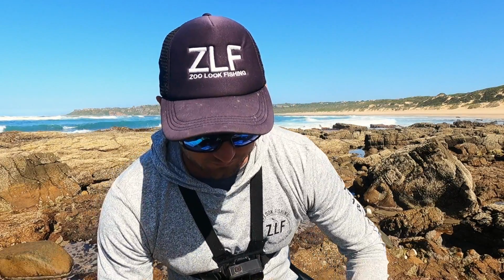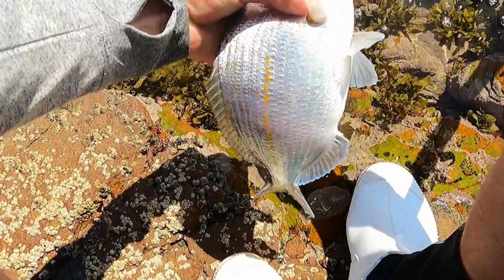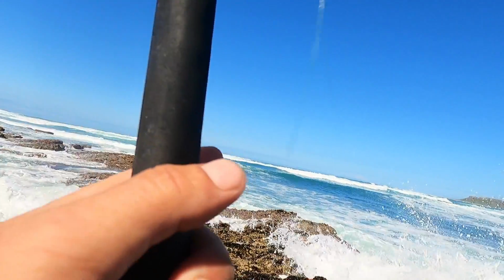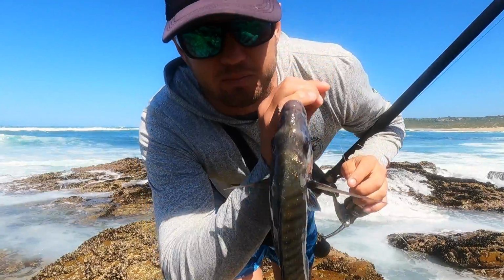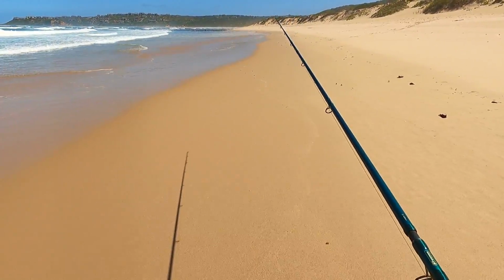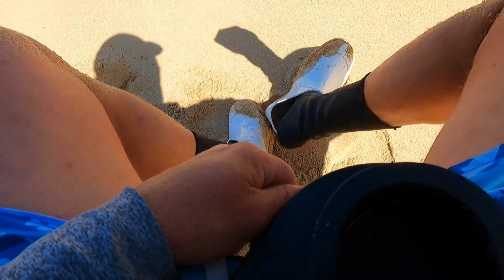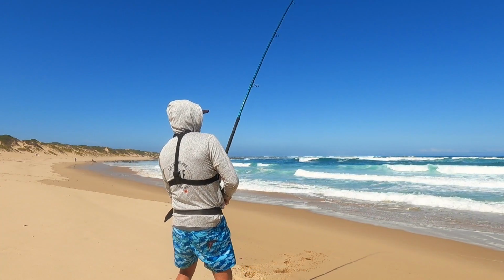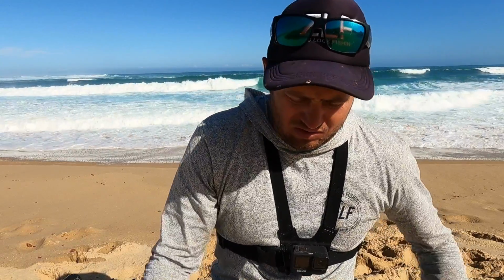Scratching for a variety of edible fish species using light tackle. Using live prawn and pink prawn!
With the swell up and the sea rolling really nicely, I thought I would take out the light tackle scratching setup to see what different species I can catch using smaller baits and hooks. the main targeted specie was Bronze bream but I was unsuccessful in getting a bronze bream bite. I eventually ended up catching a variety of species but not a bronze bream.

Become part of the ZLF community to get access to perks and exclusive content: